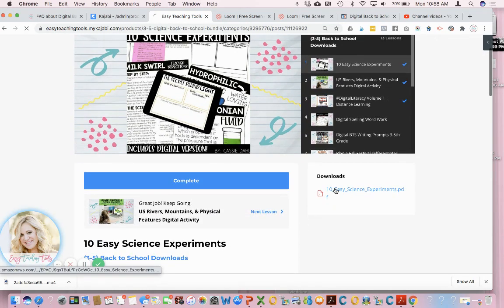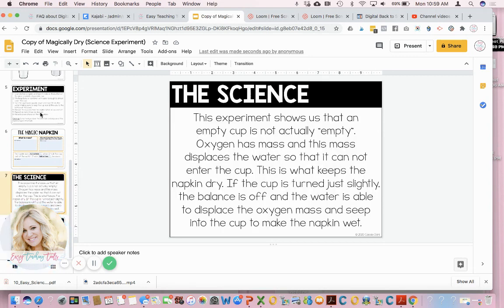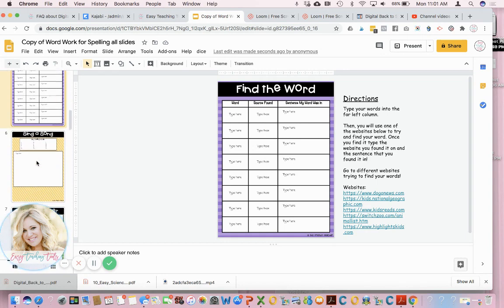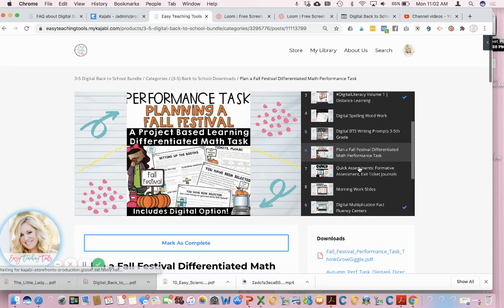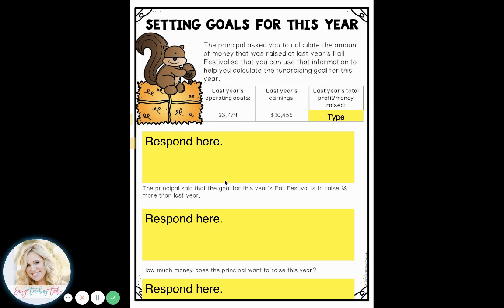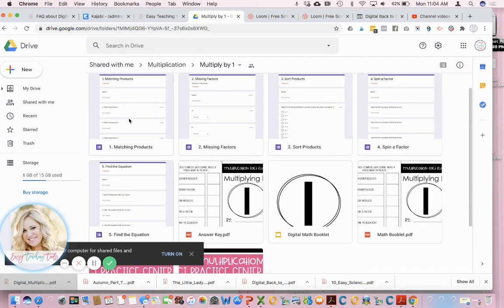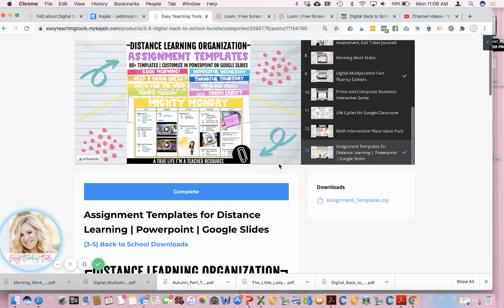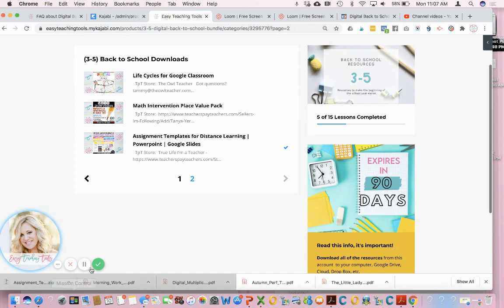3-5 DIGITAL Bundle Sneak Peek